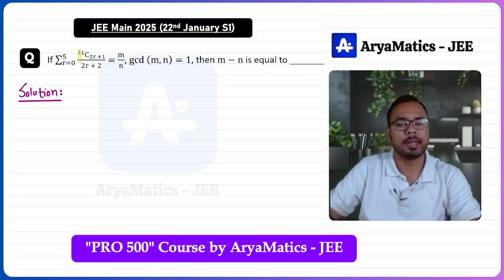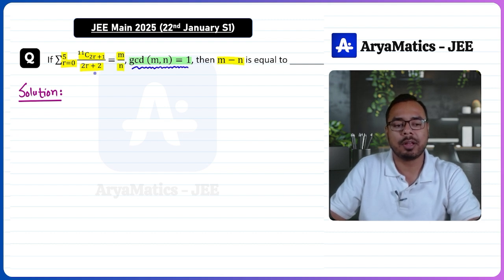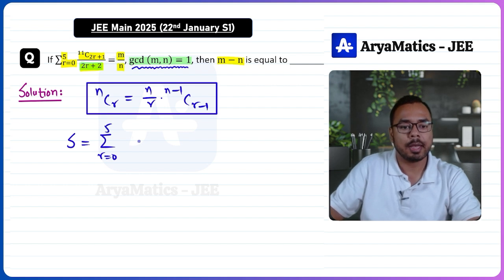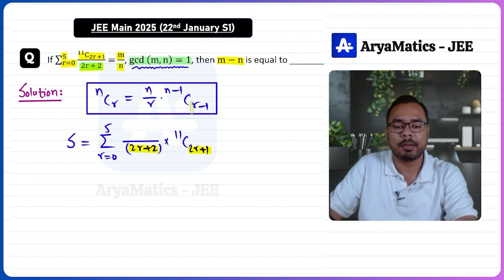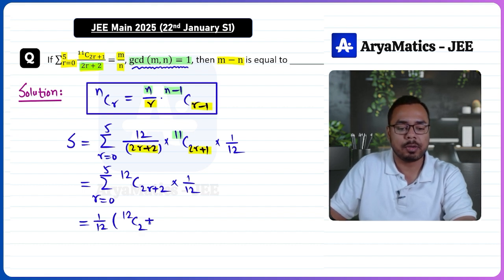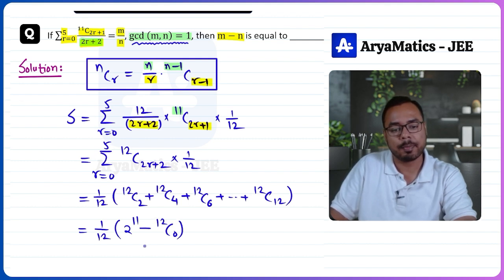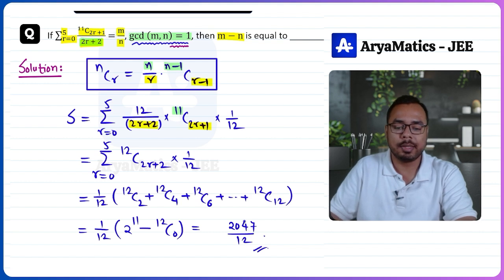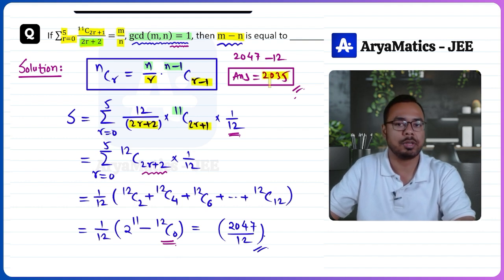Binomial Theorem - Sum of Coefficients | PRO 500 (500 Most Important PYQs) - JEE 2026